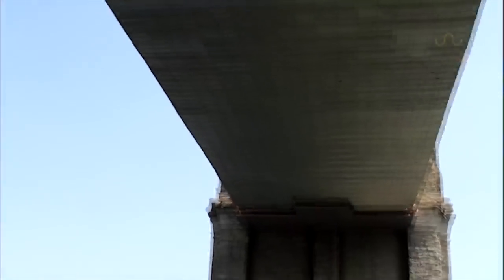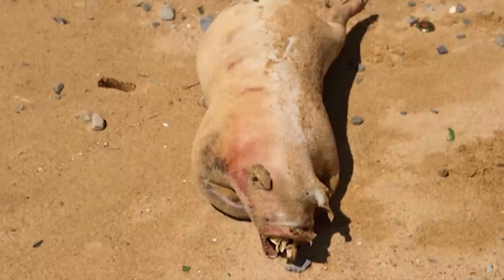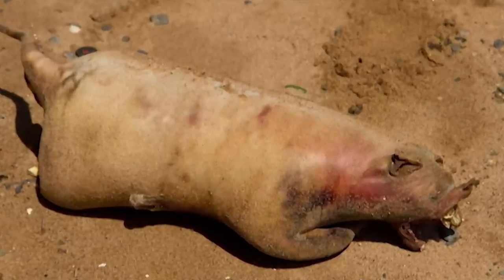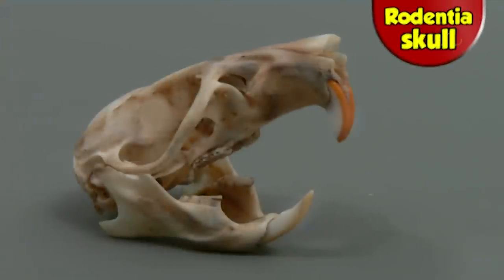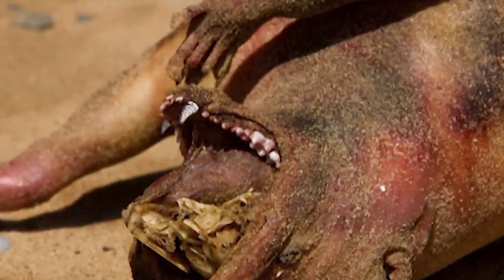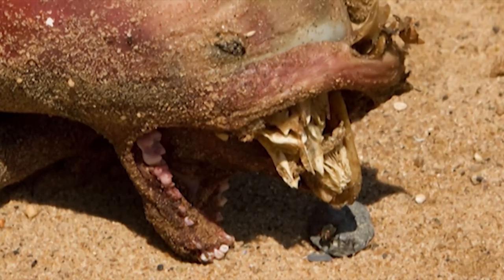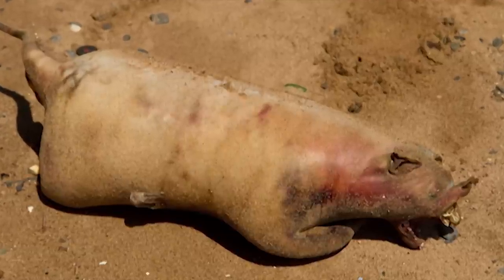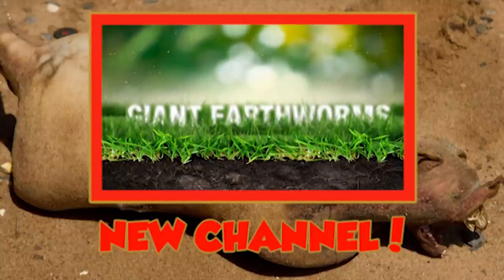MYSTERY "HELL PIG" CREATURE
Known as The East River Monster, this unseemly creature was discovered under the Brooklyn Bridge in 2012 and photographed by Denise Ginley.  Although several ideas have been put forward, questions still remain regarding the animal’s identity. Do you have any guesses?

Soundtrack: Youtube Music Library